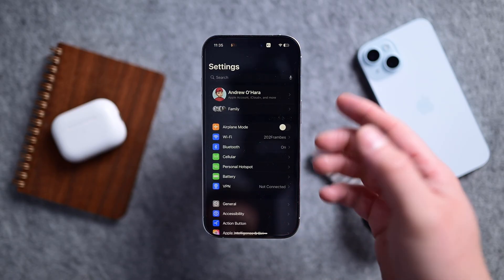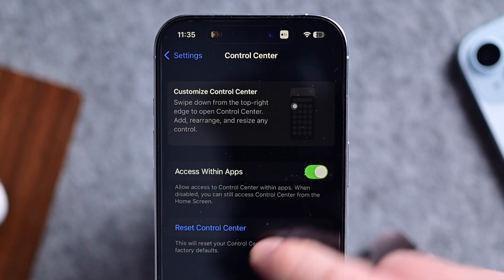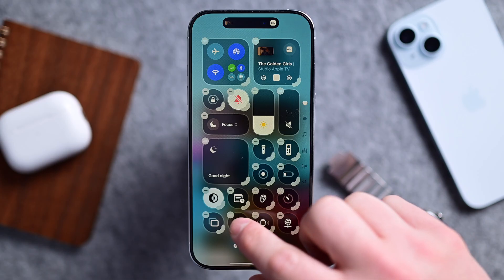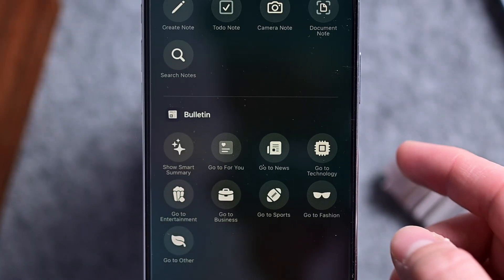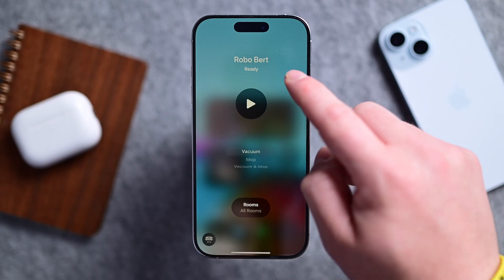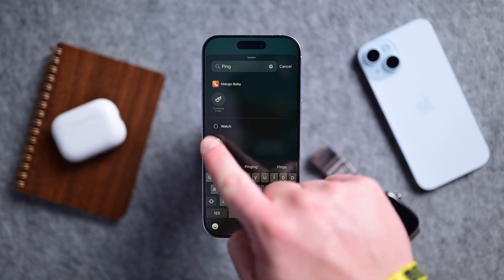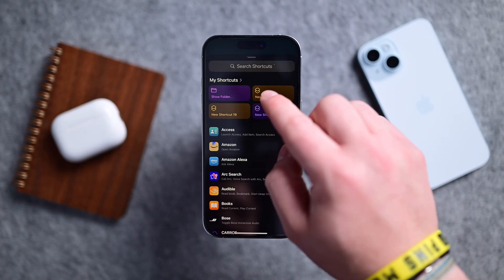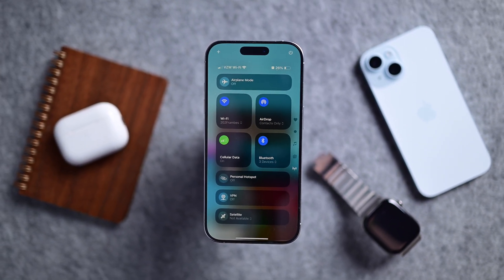Most People Miss These iPhone Control Center Features!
Your iPhone or iPad’s Control Center is way more powerful than most people realize. In this video, I walk you through the best tips, tricks, and hidden features of Control Center in iOS 18—including custom layouts, third-party controls, smart home integration, and Apple Intelligence enhancements you should be using right now.

From finding your Apple Watch, to playing ambient sounds, to running advanced Shortcuts, this is the ultimate guide to getting the most out of Control Center in 2025.

📱 Featured Apps & Controls:
 • Dark Noise
 • Mango Baby
 • Bulletin
 • Sofa
 • Carrot Weather
 • Apple Shortcuts (Hold That Thought, Apple Frames)

💡 Whether you’re customizing layouts, discovering new Apple Home automations, or unlocking pro-level tools like Sound Recognition and custom Shortcuts, there’s something here for every iPhone and iPad user.

💬 What’s your favorite hidden Control Center feature? Drop your best tip in the comments!

Chapters ➡
0:00 Intro
0:38 Basic Usage
1:27 Control Center Settings
2:04 ESR
3:24 Customizing Control Center
4:48 Best Secret Controls
7:19 Shortcuts